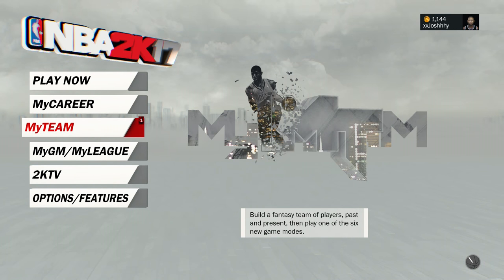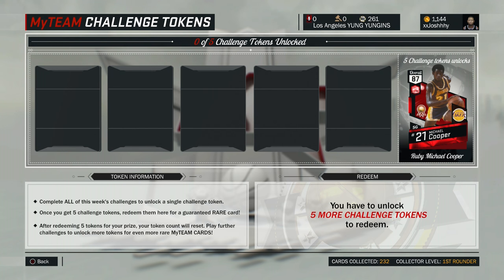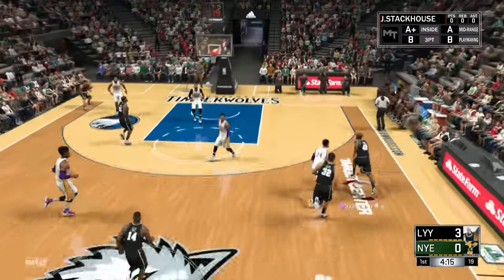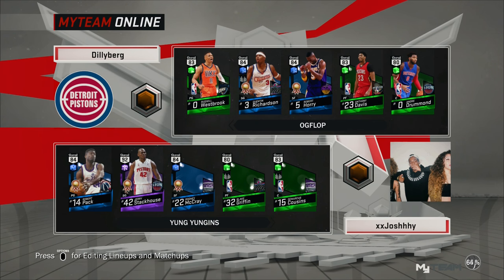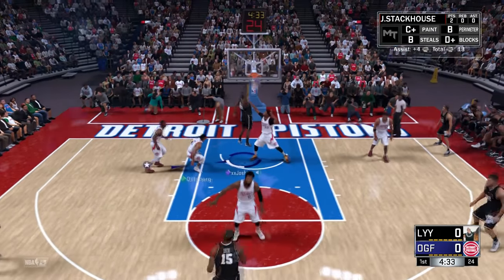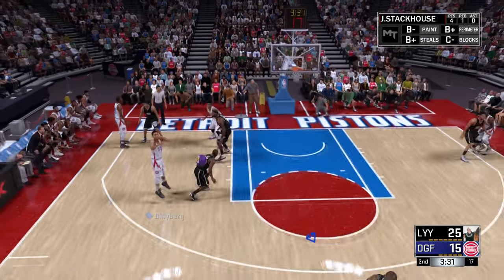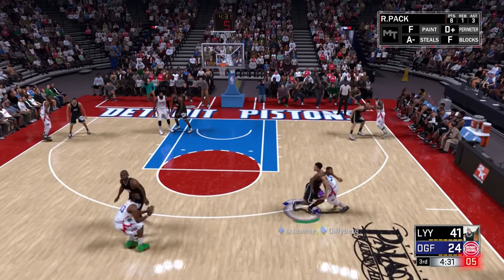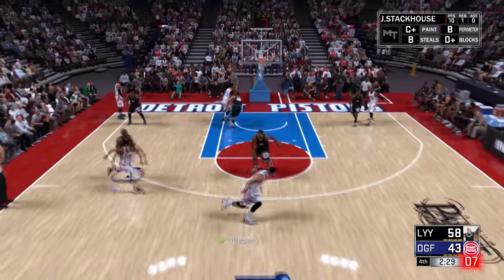NBA 2K17 My Team - Sapphire Robert Pack & Sapphire Rodney McCray !!!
Twitter.com/@_Joshhhy
Facebook.com/josh.stephenson.1069
Instagram.com/Yojoshhh